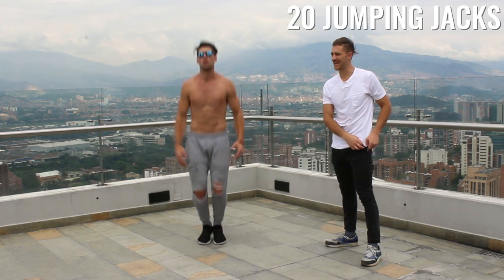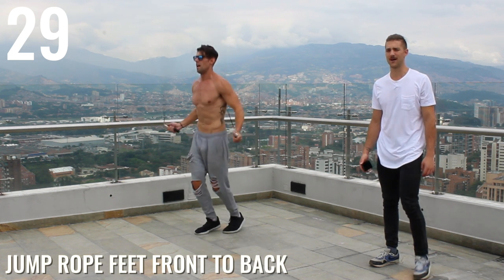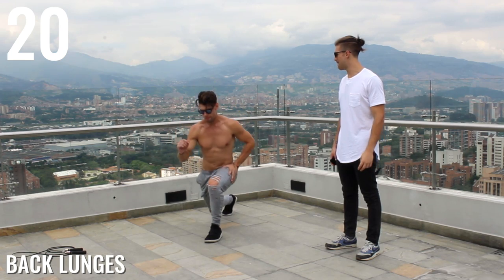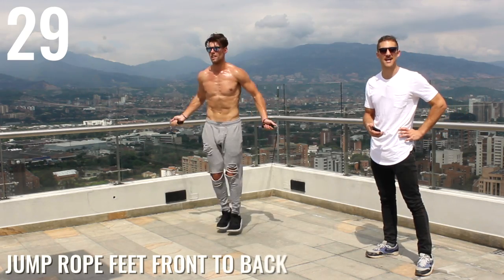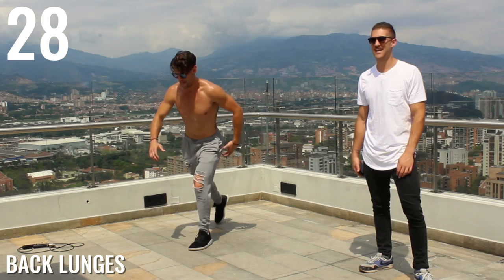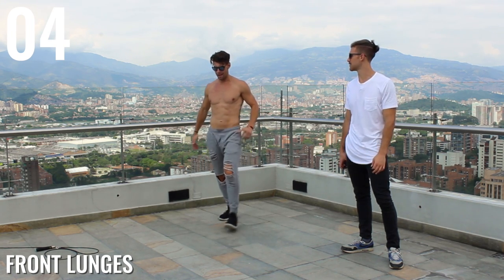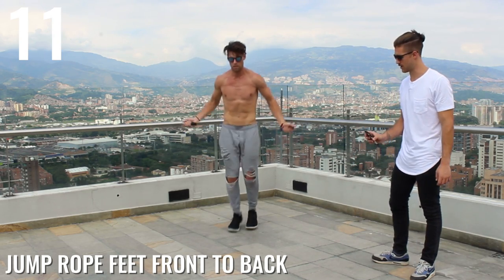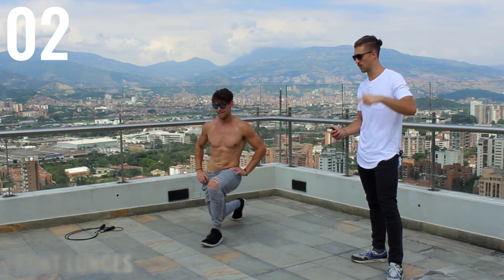Jump Rope Agility Workout - W4D3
Today's Workout:
30 sec - back lunges
30 sec - front lunges
30 sec - jumping lunges
30 sec - jump rope feet front to back
30 sec - back lunges
30 sec - front lunges
30 sec - jumping lunges
30 sec - jump rope feet front to back

**rest 10 seconds between exercises
**complete circuit 3-5x (3 beginner, 5 for advanced)